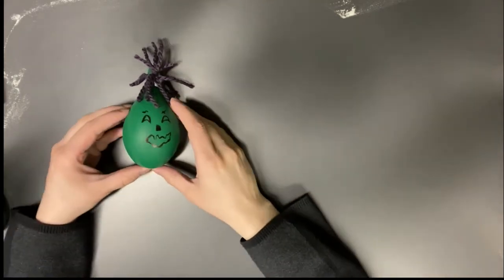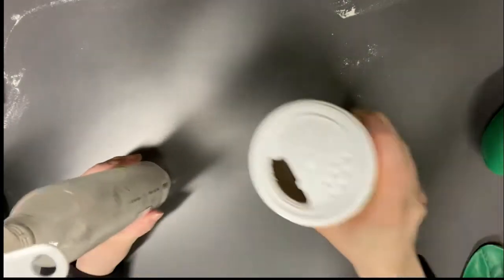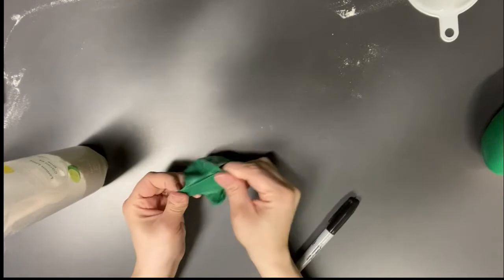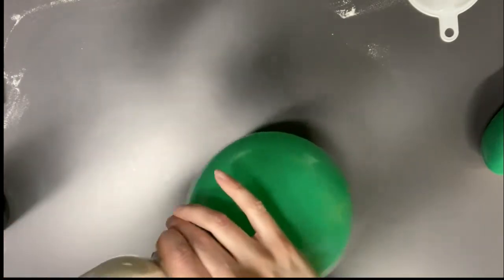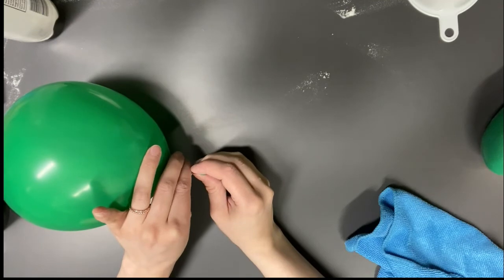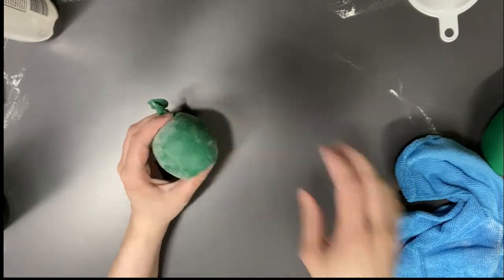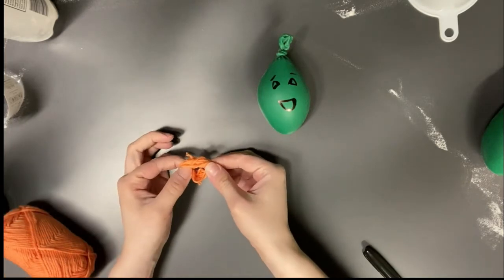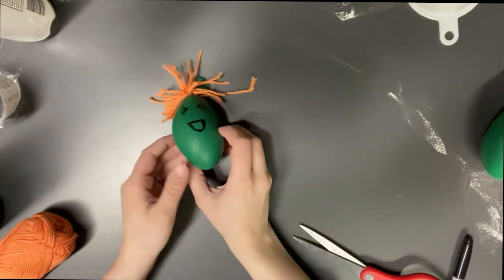DIY Fidget Toys: Stress Ball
In this DIY Fidget Toy video we learn how to make our own stress ball.  Materials needed:  A balloon, flour, funnel and an empty water bottle.  Optional: yarn and marker to add a face and wacky hair!